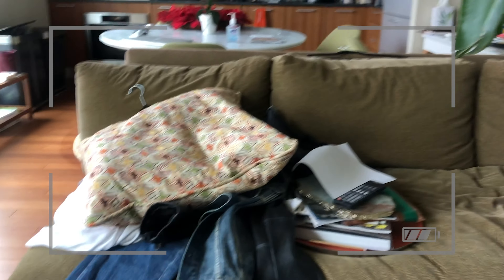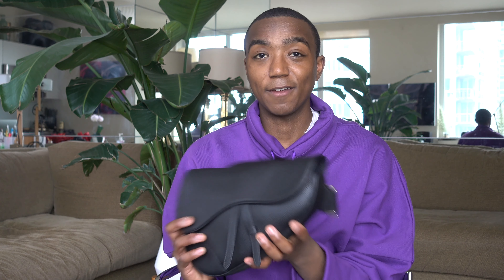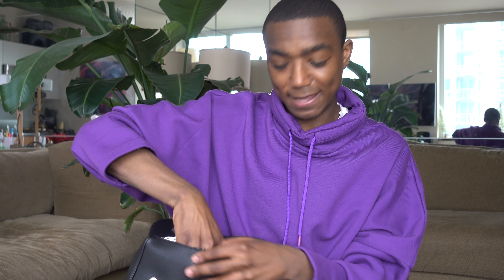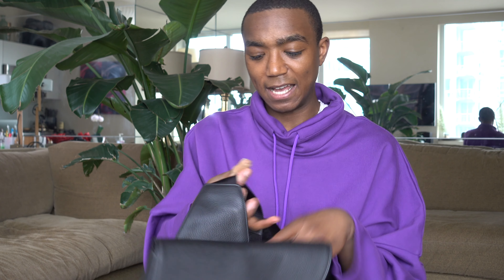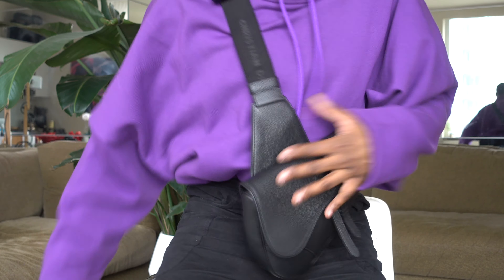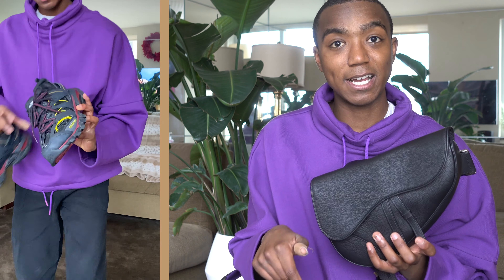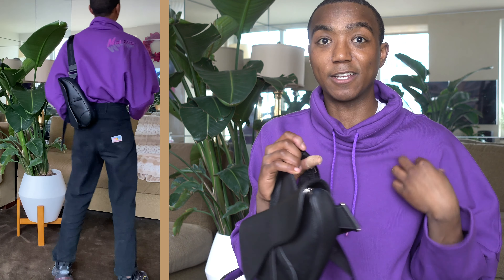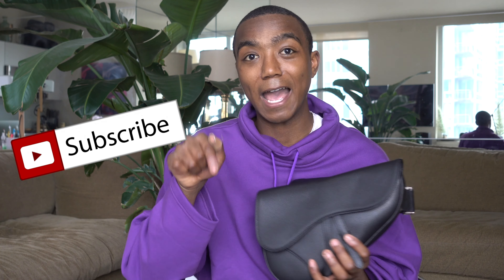IS KIM JONES WORTH IT? Men's Dior Saddle Bag Review and 3 Styling Ideas | The Luxury Choyce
After unboxing my Men's Dior Saddle in an older video I wanted to come back and share a full review and give styling ideas to wear this bag with a variety of different looks! I break down the good, the bad, and my overall thoughts on one of the most hyped men's brands and bags in fashion right now! Hope everyone is safe and healthy!

LINKS:
Outfit 1

Bottega Veneta Chelsea Boots: SOLD OUT